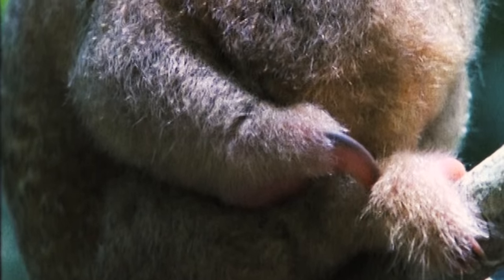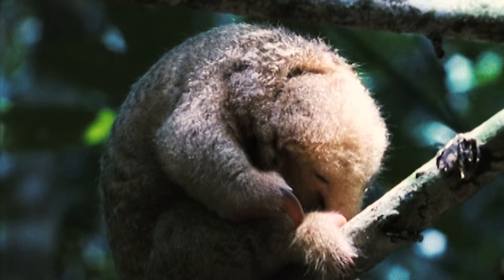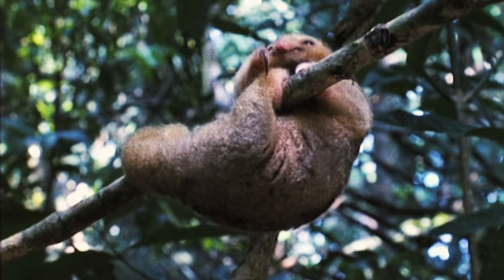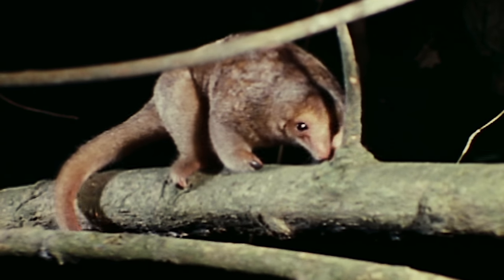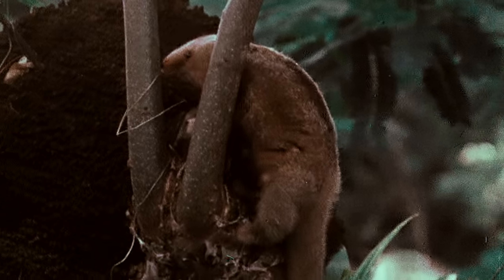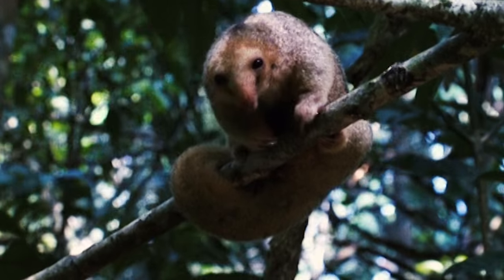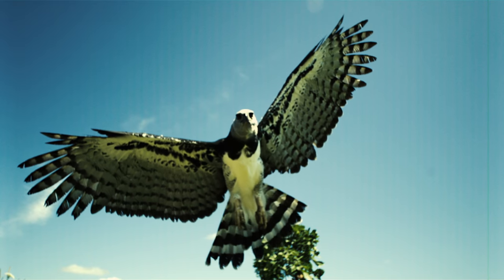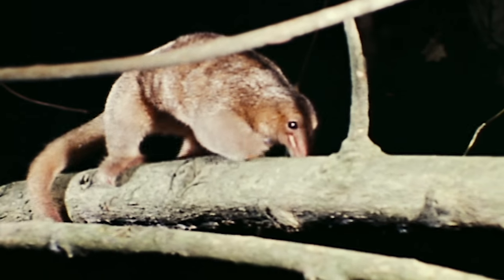Absurd Creatures | The World’s Silkiest Anteater Is Not–I Repeat, Not–Stoned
The silky anteater isn't high. It's just tired, because this proficient nocturnal hunter has no business being up during the day.

Starring: Matt Simon